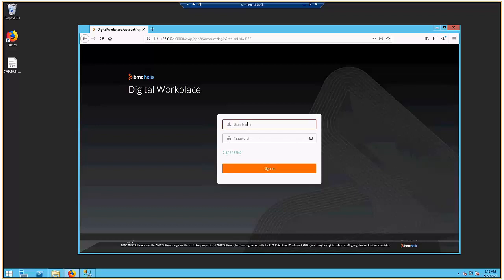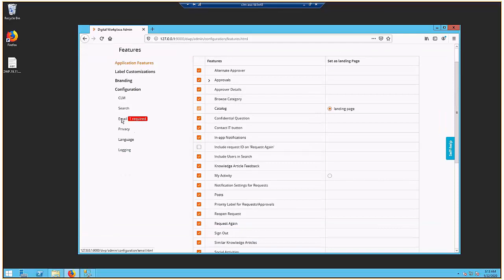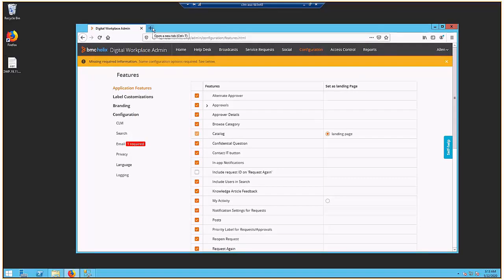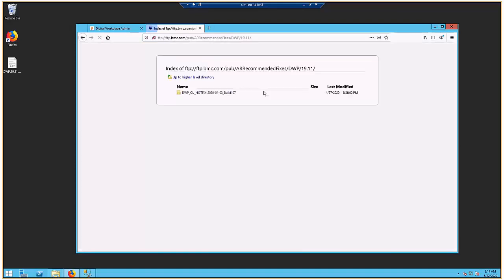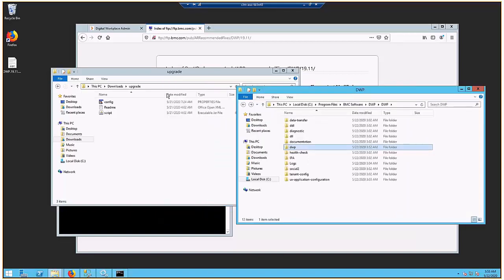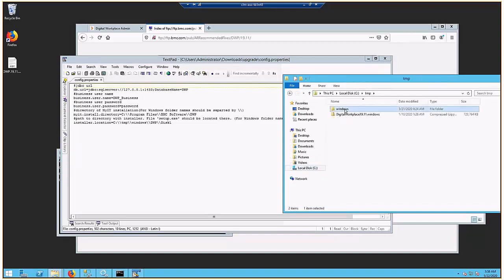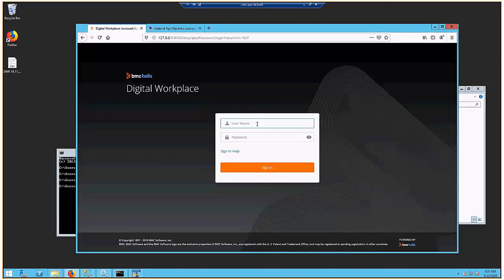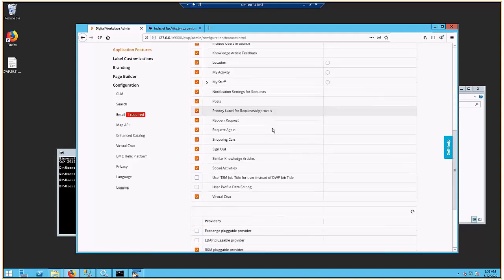BMC Digital Workplace: How to Change from DWP Basic to Advanced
Changing from DWP Basic to Advanced

References
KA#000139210